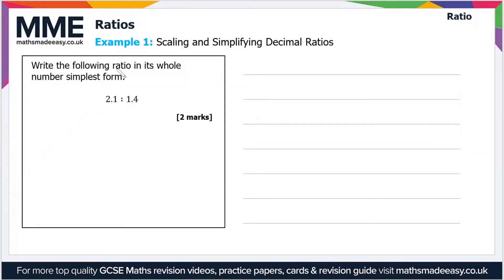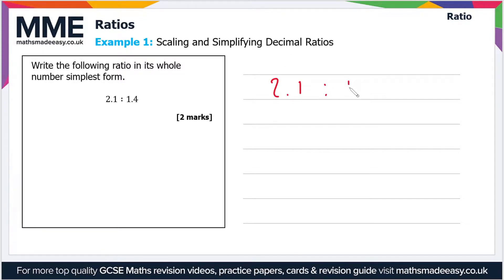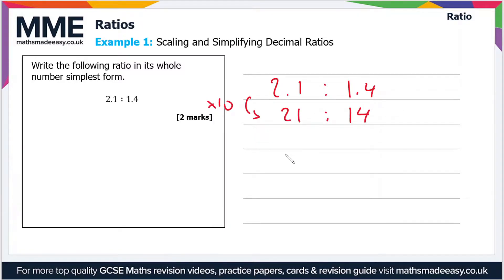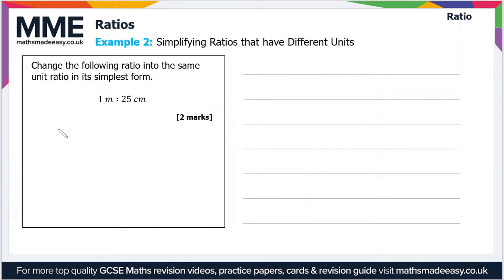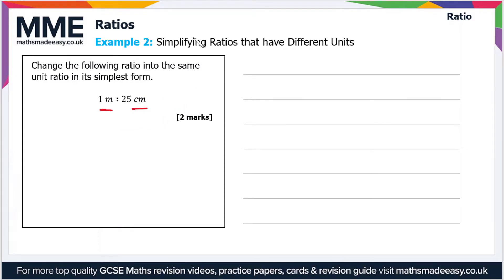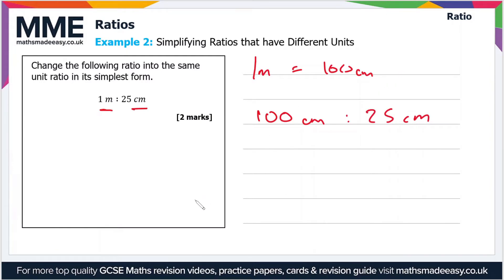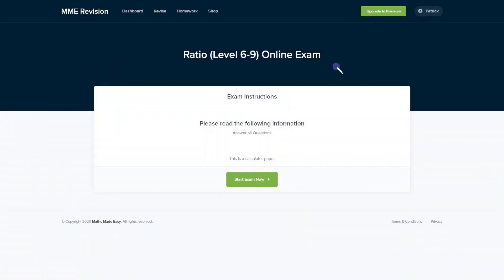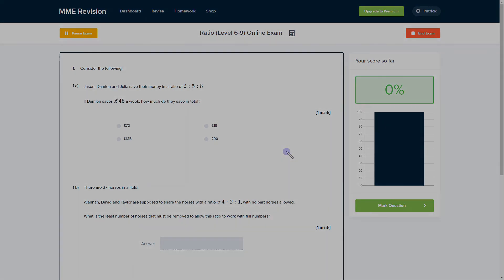Ratio and Proportion - Ratios Foundation Examples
This is the Maths Made Easy video on Ratios Foundation Examples

To see our Ratios Foundation Examples online exam click the following

TIMESTAMPS
0:00 Intro
0:05 Example 1: Scaling and Simplifying Decimal Ratios
0:52 Example 2: Simplifying Ratios that have Different Units
1:46 Outro